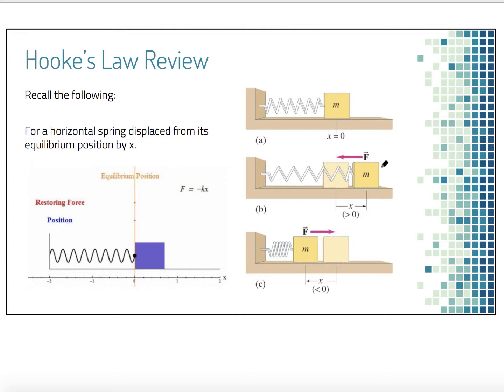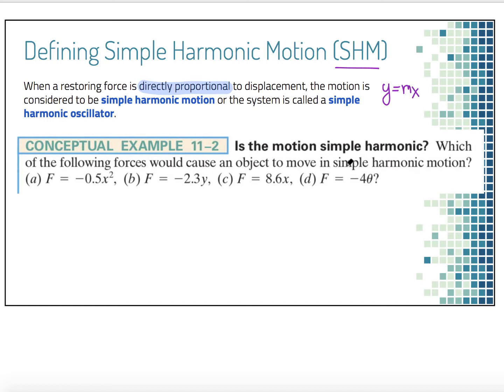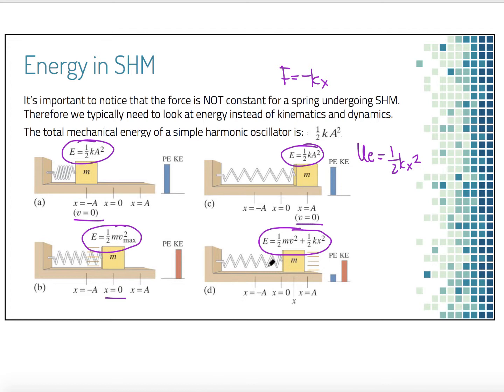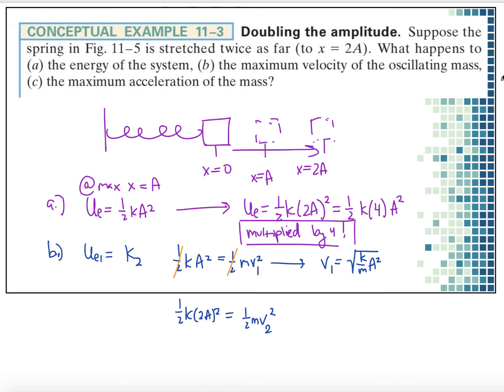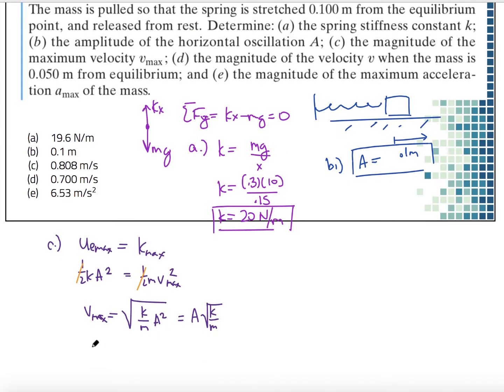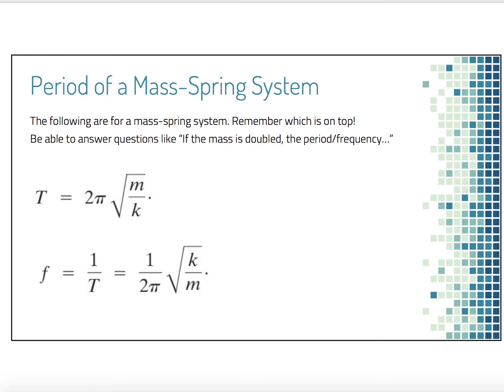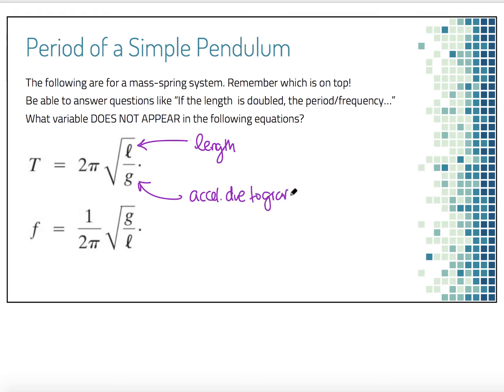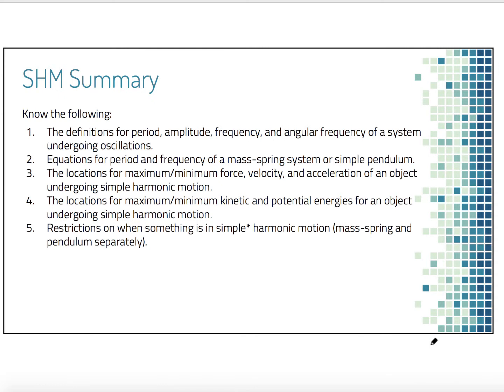Simple Harmonic Motion Lecture